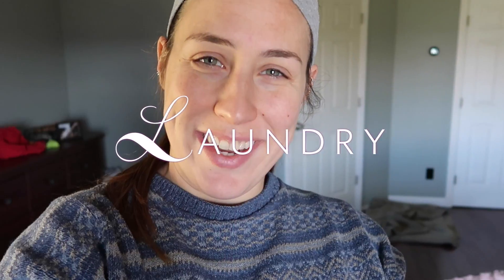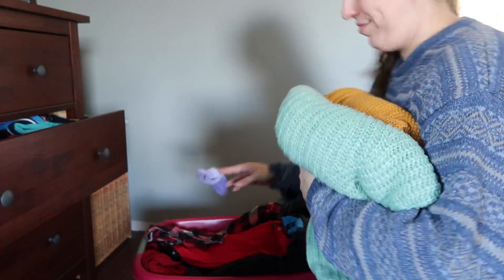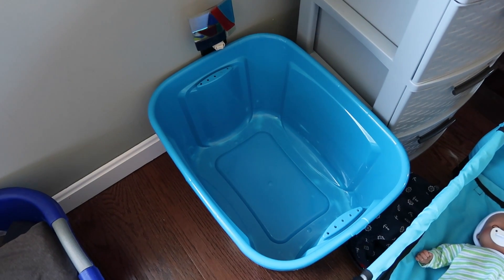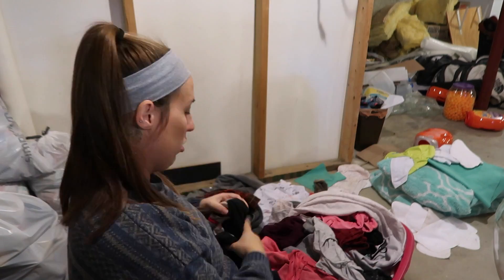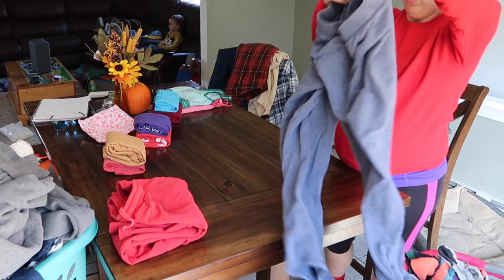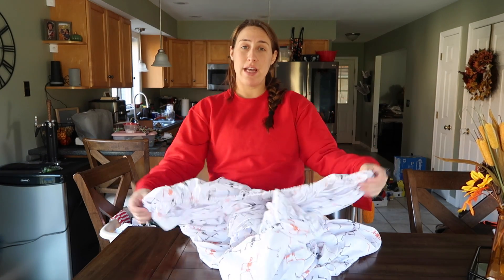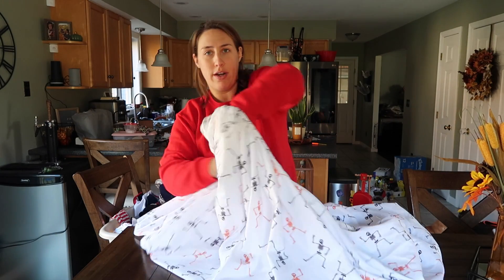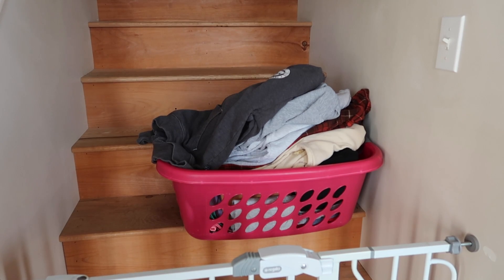How do you fold a Fitted Sheet? LAUNDRY HACK | Unorganized Stay at Home Mom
Are you wondering how to fold a fitted sheet? I mean, you can keep balling it up if you want...Are you an unorganized stay at home mom who needs a laundry hack to keep up with all of those clothes? This is the best thing that has worked for me! However, not every piece of laundry advice is going to be for you! Use what you can and leave the rest but if you are balling up your bedding I will show you how to fold a fitted sheet.

🛍 My Etsy Shop
*Vlog Camera (Canon G7x Mark II)